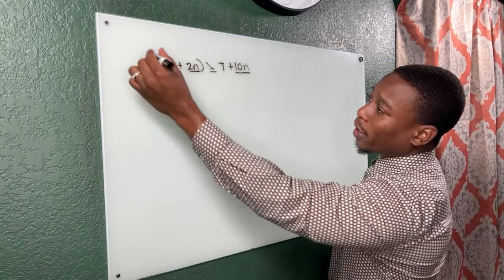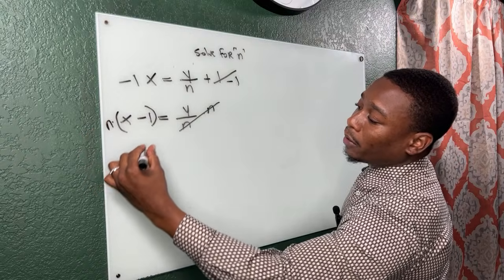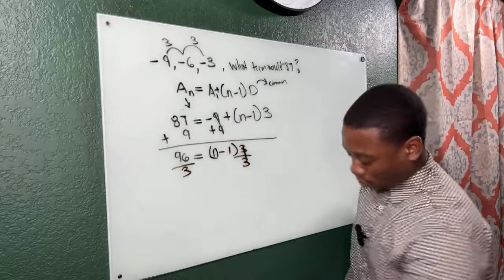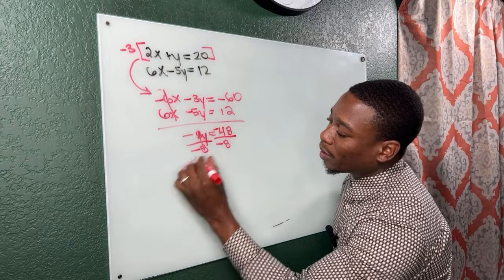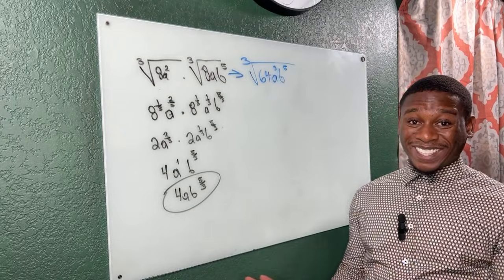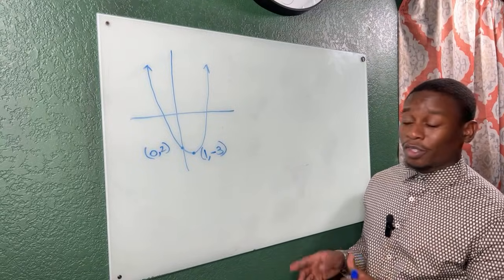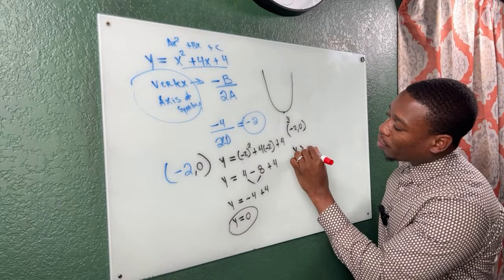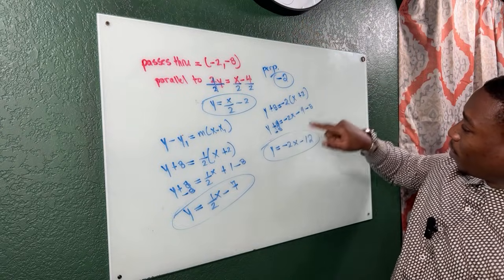Pass Your Algebra 1 EOC Exam: Last-Minute Guide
Join us for a special last-minute Algebra 1 EOC live stream to help you pass your exam! Are you feeling overwhelmed and in need of some extra study tips and important concepts to boost your confidence? Look no further!

Tune in this Sunday night, May 19th, at 8:30 pm for a live stream session dedicated to reviewing key Algebra 1 EOC material. We will be covering 20 problems from the latest EOC material and test prep books, focusing on essential concepts and strategies to help you succeed on the exam.

Don't miss this opportunity to sharpen your skills and gain valuable insights before the big day. Whether you're looking for last-minute study tips or a quick refresher on important topics, this live stream is designed to support you in your exam preparation journey.

Mark your calendars and set a reminder for Sunday night's live stream. Get ready to tackle the Algebra 1 EOC with confidence and determination. See you there!